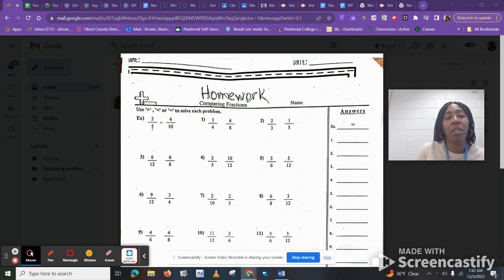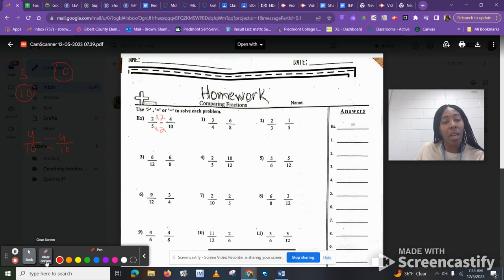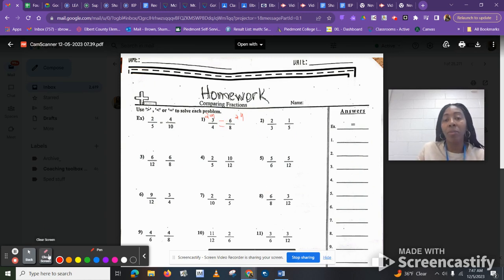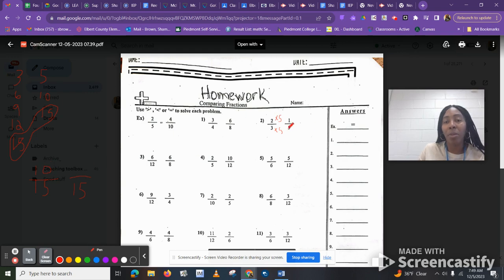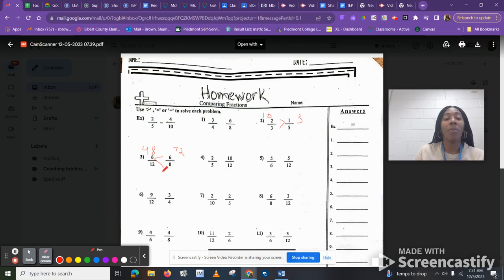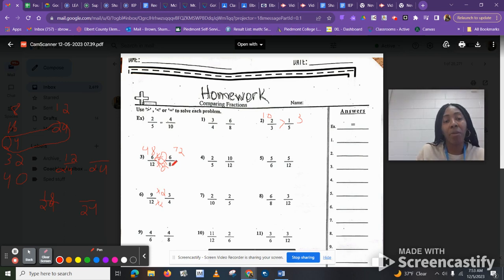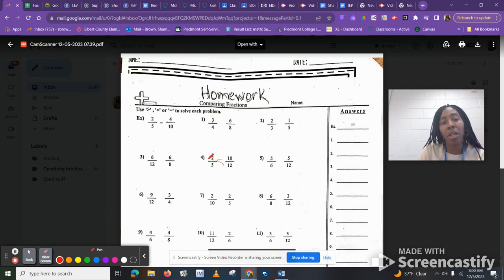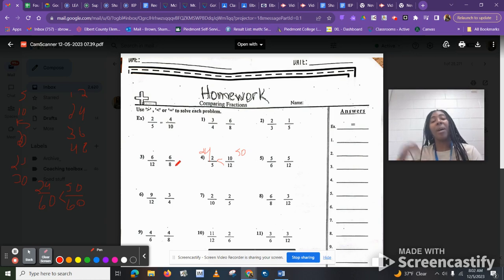Homework week of 12-4-23 comparing fractions